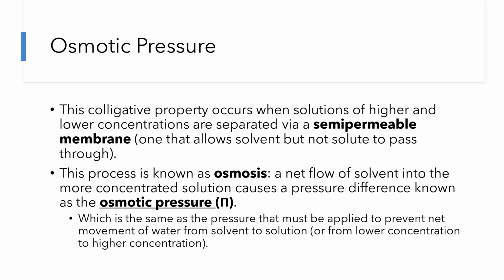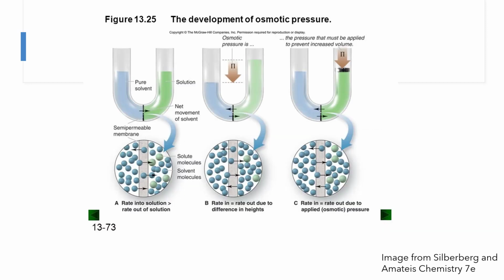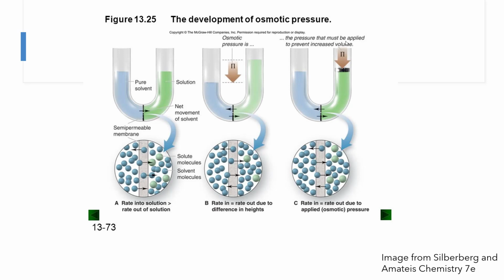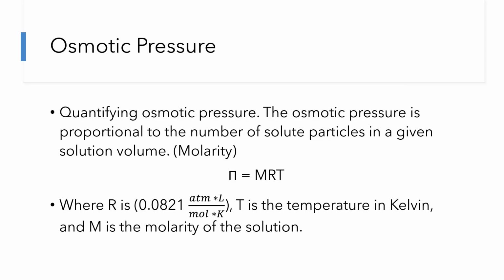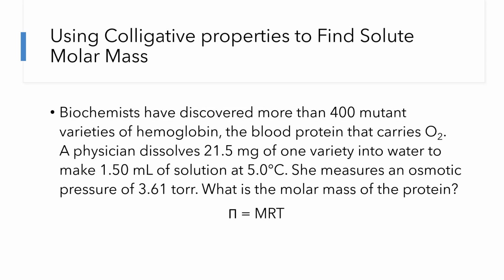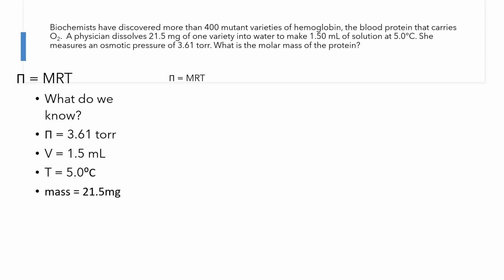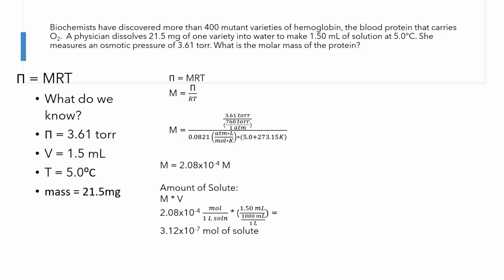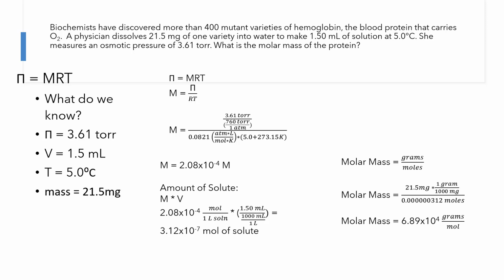Osmotic Pressure overview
Osmotic Pressure overview plus an example